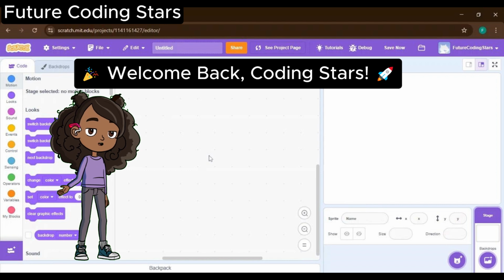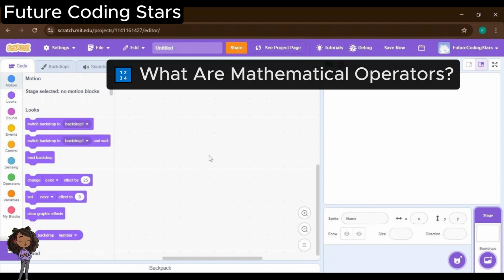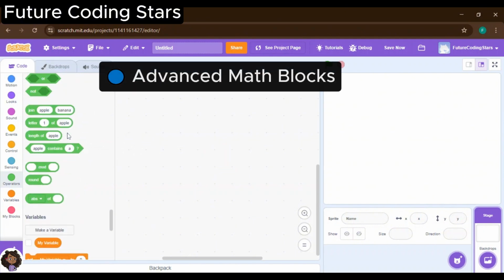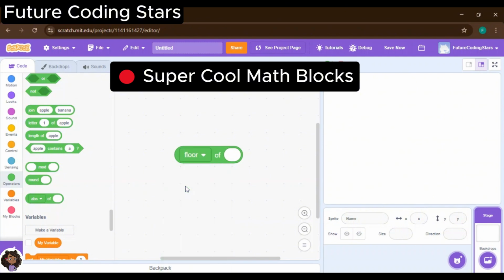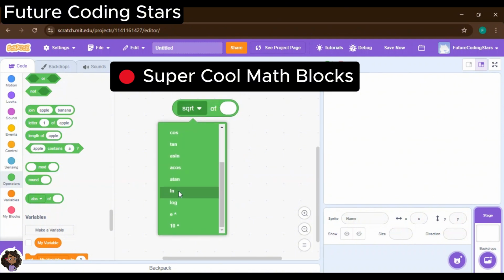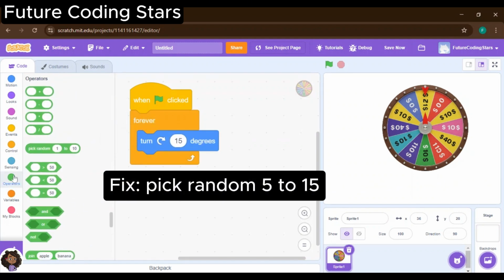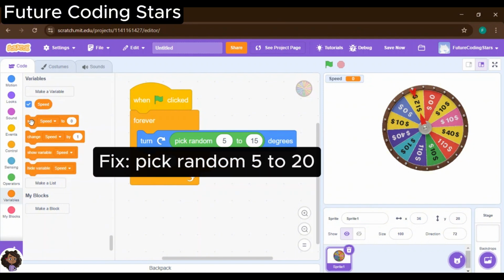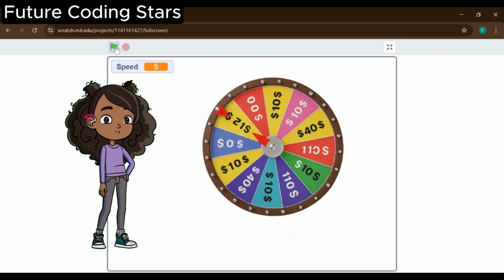#1 - Scratch Math Secrets: From +-*/ to Sin/Cos (Build a Spinning Wheel Game!)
Future Coding Stars, dive into the world of Scratch math with this comprehensive tutorial! 🚀 Learn how to use essential mathematical operators like addition (+), subtraction (-), multiplication (*), division (/), and the modulo operator (mod) to create dynamic and interactive projects. We'll also explore advanced Scratch math blocks, including round, absolute value (abs), floor, ceiling, square root (sqrt), sine (sin), cosine (cos), tangent (tan), and more!

In this video, we'll build a fun spinning wheel game using these math blocks, demonstrating practical applications and coding techniques. Perfect for beginners and intermediate Scratch users looking to enhance their programming skills.

What you'll learn:

Basic Scratch Math Operators (+, -, *, /)
Advanced Math Blocks (mod, round, abs, floor, ceiling, sqrt, sin, cos, tan, log, e^, 10^)
Creating a Spinning Wheel Game using Scratch Math
Using variables to control game speed
Solving a coding challenge to slow down the wheel

Sound Effect by Sergei Chetvertnykh from Pixabay